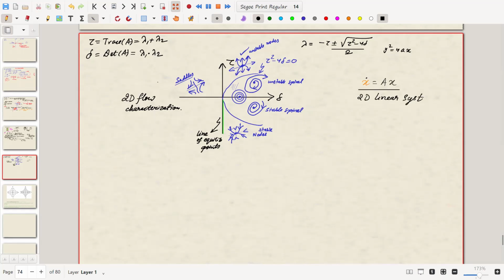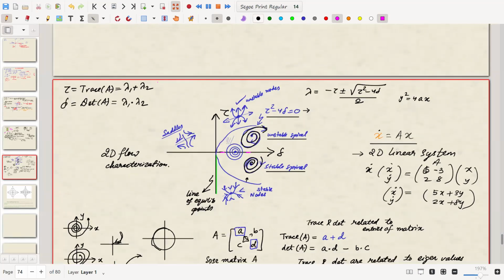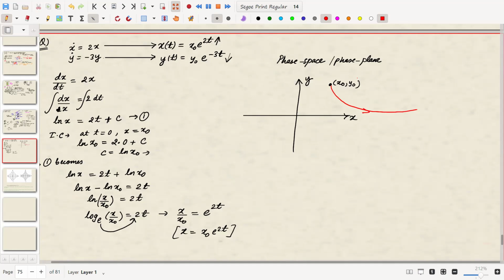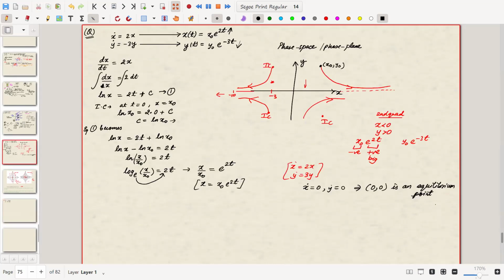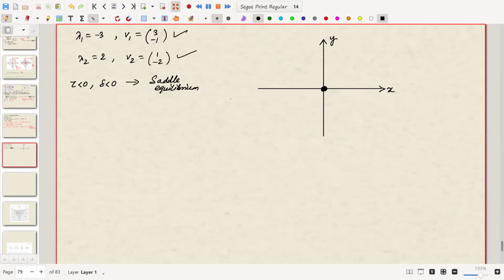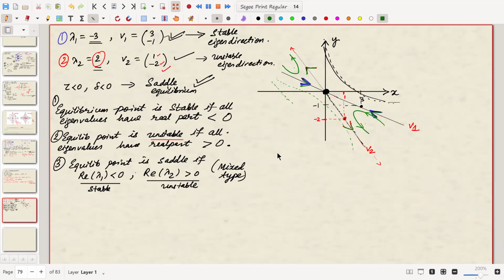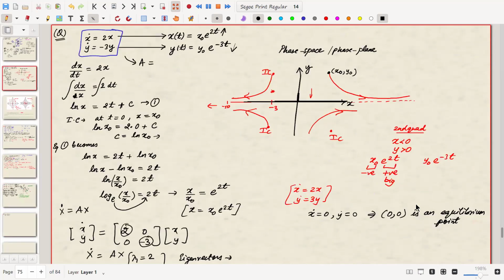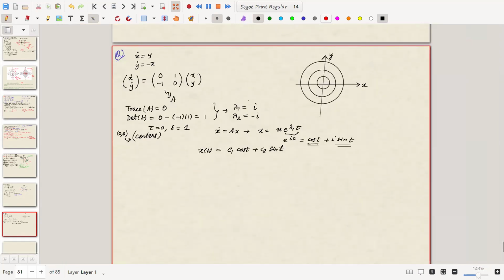Lec14-Two dimensional linear system dynamics